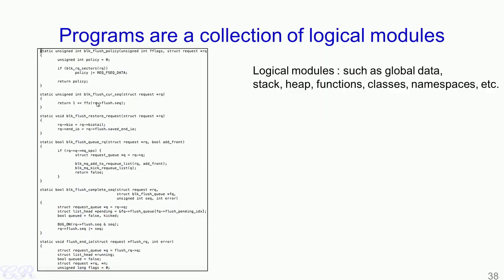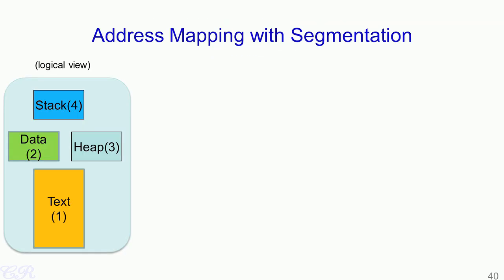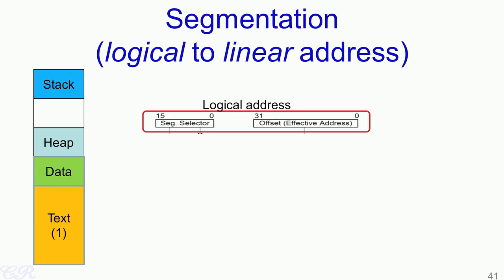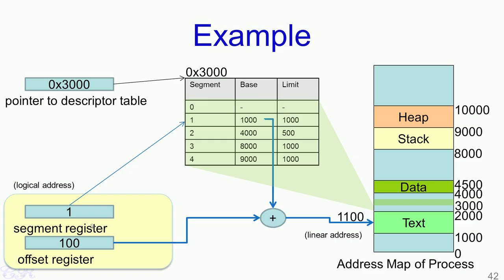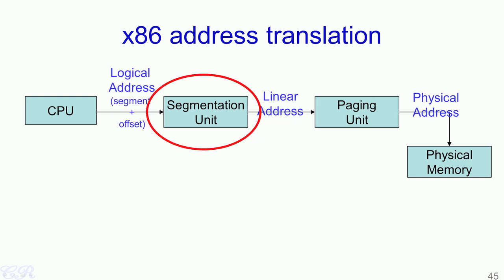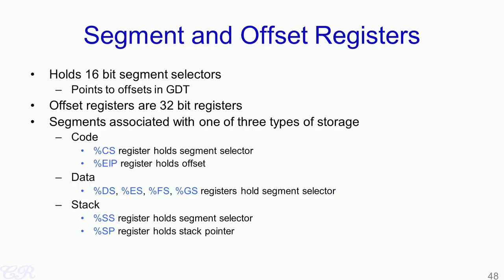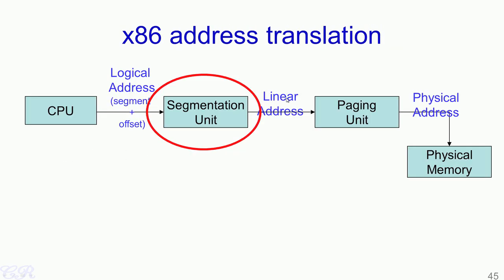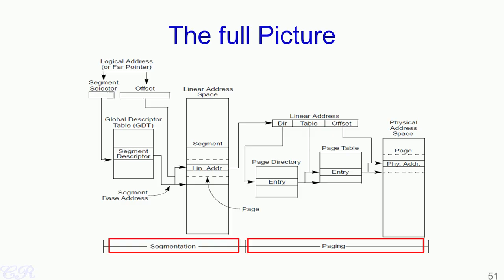#9 Segmentation | Introduction to Operating Systems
This lecture introduces segmentation as another memory management technique, focusing on its ability to divide programs into logical modules. It explains how segmentation offers a more logical and flexible approach to memory organization compared to the fixed-size blocks used in virtual memory. The lecture begins by highlighting the concept of logical modules in programs, such as global data, stack, heap, and functions. It then describes how segmentation allows these logical modules to be mapped into separate segments, enabling better organization and protection. The lecture explains the use of segment descriptor tables to store information about each segment, including its base address, limit, and access rights. It further discusses the process of address translation in segmentation, showing how the segment register and offset are used to form a logical address that is then mapped to a physical address. Finally, the lecture touches upon the issue of fragmentation in segmentation, explaining how it can lead to underutilization of memory.